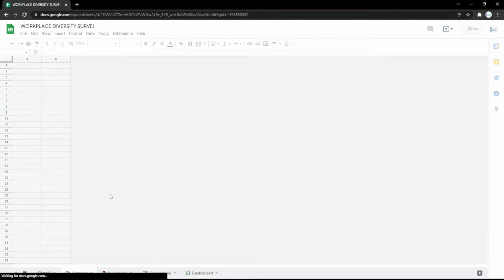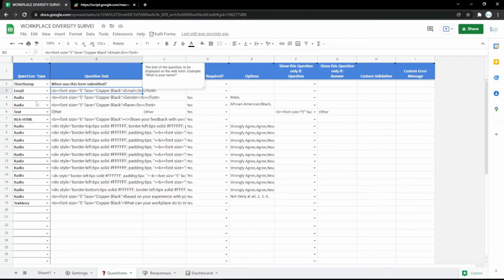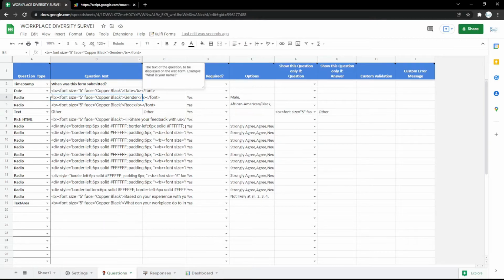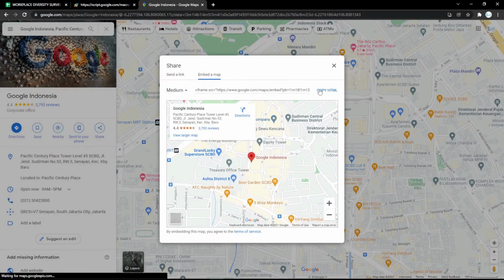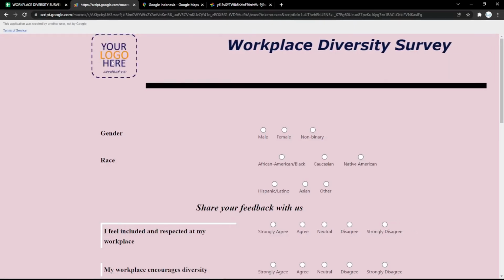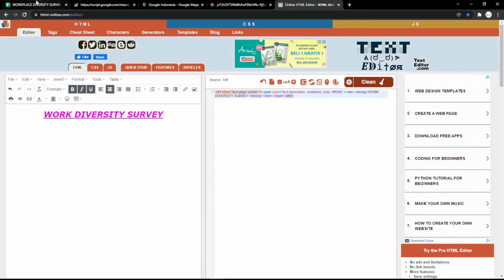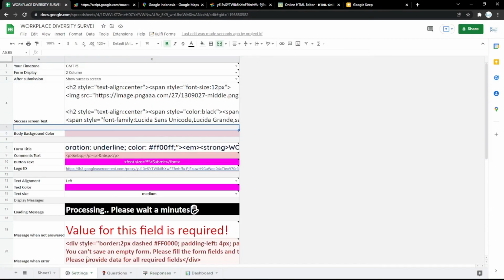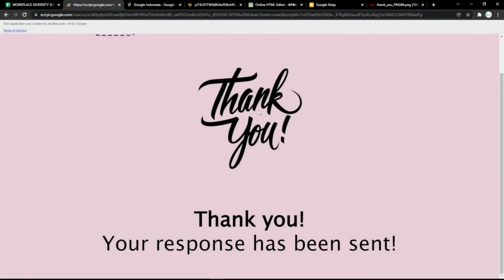How To Create Workplace Diversity Survey | Experience Form | Data Collection Form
How To Create Workplace Diversity Survey For Free in 2 minutes
Survey questionnaire, Evaluation form, Research form, experience form, data collection form, information form, employee feedback form, employee satisfaction form,employee satisfaction survey,